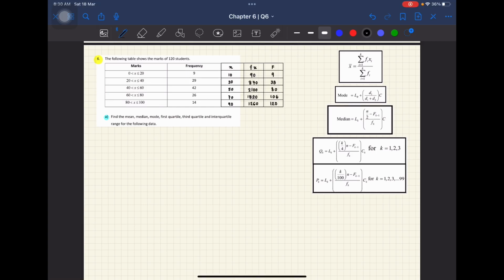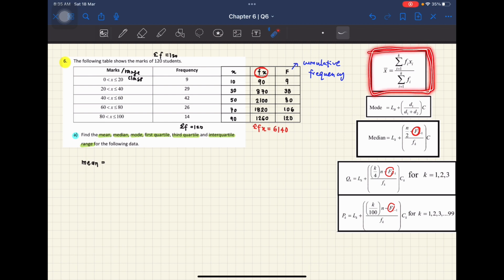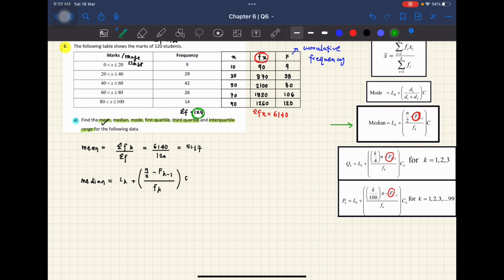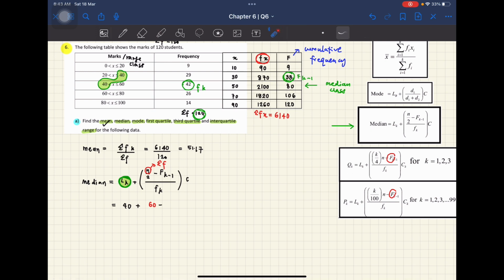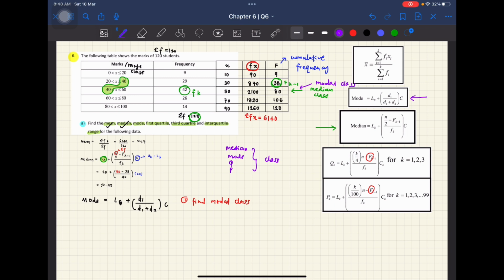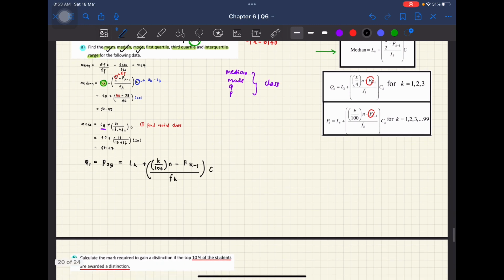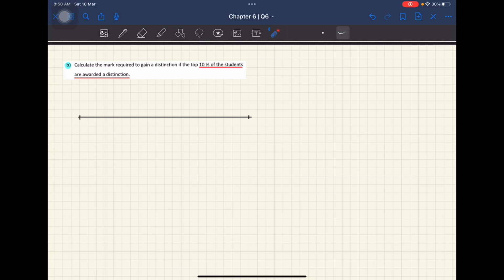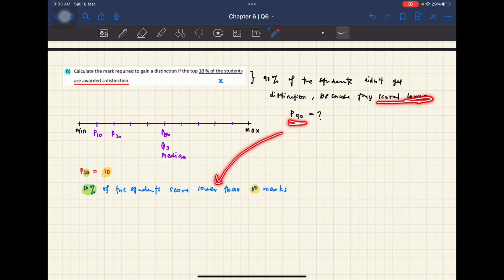Tutorial Chapter 6 | Q6